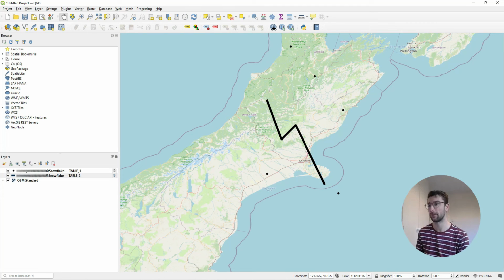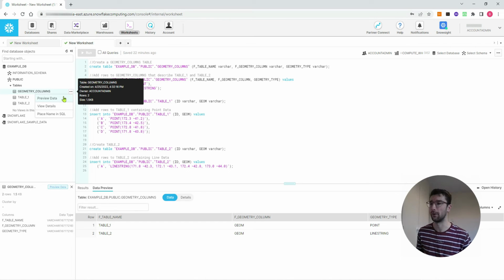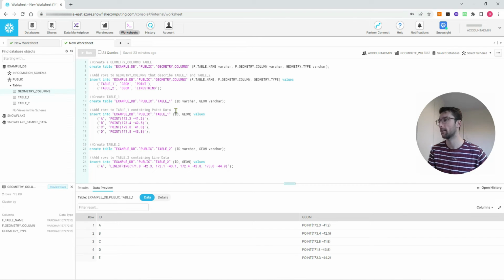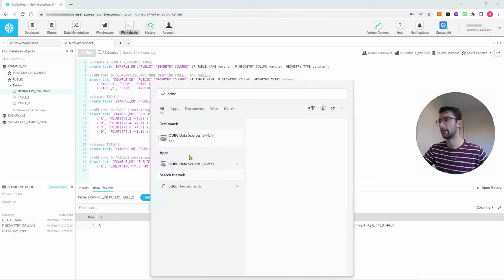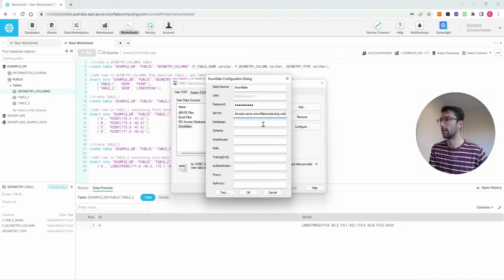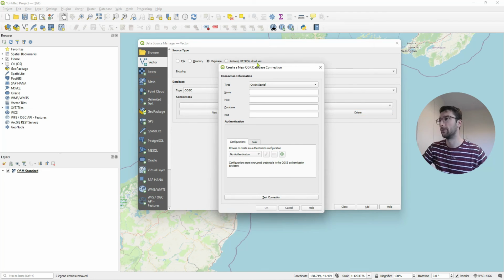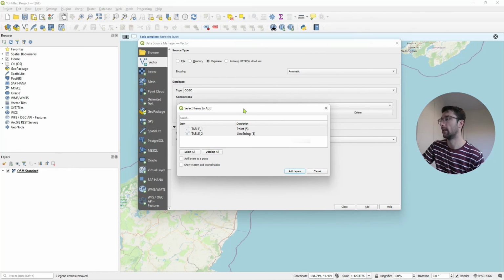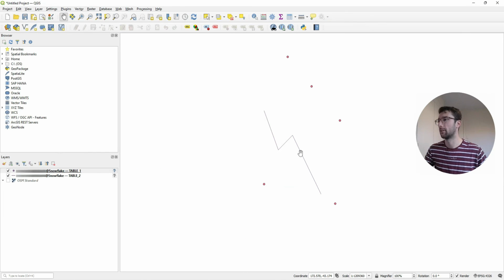Connect Snowflake to QGIS to create a live map layer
Acronyms used in this video:
ODBC – open database connectivity
WKT – well known text
GDAL – Geospatial Data Abstraction Library
OGR – a part of GDAL used for reading and writing vector layers
DSN - data source name

SQL code used to generate Snowflake tables:
//Create a GEOMETRY_COLUMNS TABLE
create table "EXAMPLE_DB"."PUBLIC"."GEOMETRY_COLUMNS" (F_TABLE_NAME varchar, F_GEOMETRY_COLUMN varchar, GEOMETRY_TYPE varchar);

//Add rows to GEOMETRY_COLUMNS that describe TABLE_1 and TABLE_2
insert into "EXAMPLE_DB"."PUBLIC"."GEOMETRY_COLUMNS" (F_TABLE_NAME, F_GEOMETRY_COLUMN, GEOMETRY_TYPE) values
    ('TABLE_1', 'GEOM', 'POINT'),
    ('TABLE_2', 'GEOM', 'LINESTRING');

//Create TABLE_1
create table "EXAMPLE_DB"."PUBLIC"."TABLE_1" (ID varchar, GEOM varchar);

//Add rows to TABLE_1 containing Point Data
insert into "EXAMPLE_DB"."PUBLIC"."TABLE_1" (ID, GEOM) values
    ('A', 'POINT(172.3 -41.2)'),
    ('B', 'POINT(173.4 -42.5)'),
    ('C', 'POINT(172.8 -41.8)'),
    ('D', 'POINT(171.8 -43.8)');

//Create TABLE_2
create table "EXAMPLE_DB"."PUBLIC"."TABLE_2" (ID varchar, GEOM varchar);

//Add rows to TABLE_2 containing Line Data
insert into "EXAMPLE_DB"."PUBLIC"."TABLE_2" (ID, GEOM) values
    ('A', 'LINESTRING(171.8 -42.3, 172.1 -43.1, 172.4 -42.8, 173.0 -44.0)');